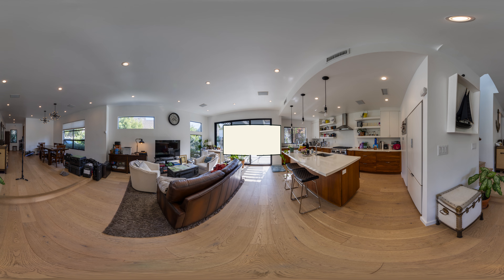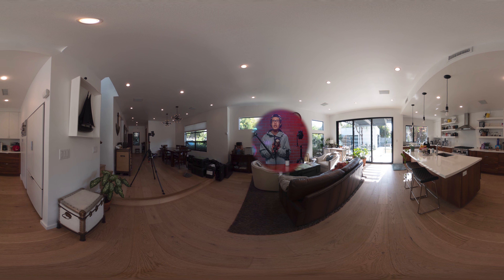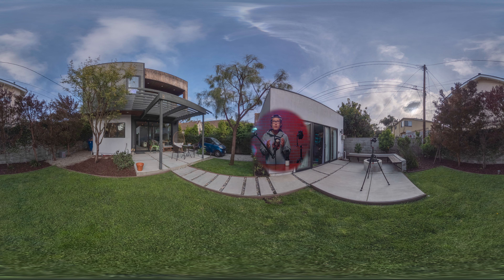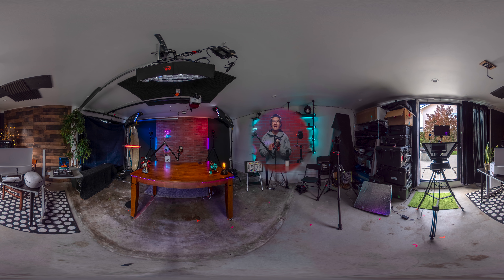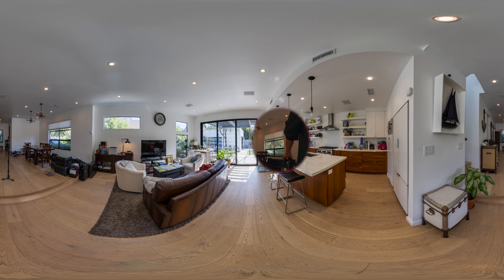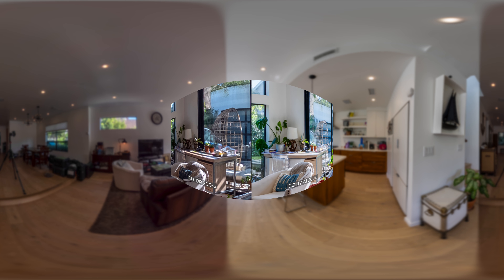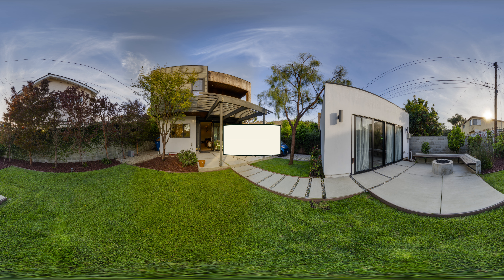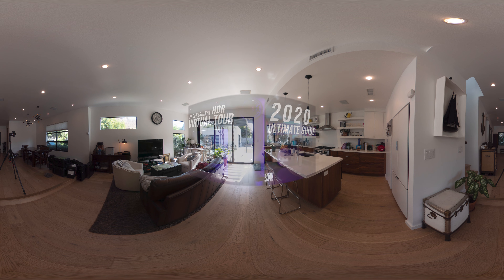Sony Alpha 1 vs. Ricoh Theta Z1 - is DSLR/Mirrorless better for Pro Virtual Tour? | 8K 360° Video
Today, we will do a side-by-side visual comparison between a mirrorless camera (Sony Alpha 1) and the KING of the one-shot camera - the Ricoh Theta Z1. We will find out which one is better purely from an image quality standpoint. And we will find out HOW MUCH better one is in real estate virtual tours.

0:00 - Shot on Sony Alpha 1 (Sony α1)
0:17 - Shot on Theta Z1 DualFisheye Plugin
0:37 - Shot on Theta Z1 Native RAW
1:03 - Shot on Sony Alpha 1 / exterior example
1:23 - Shot on Theta Z1 Dual Fisheye plugin / exterior example
1:36 - Shot on Sony Alpha 1 / low light HDR example
1:50 - Shot on Theta Z1 Native RAW / low light
2:03 - Shot on Theta Z1 DualFisheye / low light HDR
2:28 - Sony α1 workflow explain
3:01 - Sony a1 vs Theta Z1 DualFisheye - side by side
3:48 - 200% zoom close up comparison
4:15 - Using Flash to get realistic color and white balance
4:33 - Why Theta Z1 Native RAW is not good enough for a professional virtual tour
5:14 - Pro Virtual Tour Masterclass: DSLR/Mirrorless and PTGui 12 in-depth tutorial series

➜ Ricoh Theta Z1
➜ Sony Alpha 1